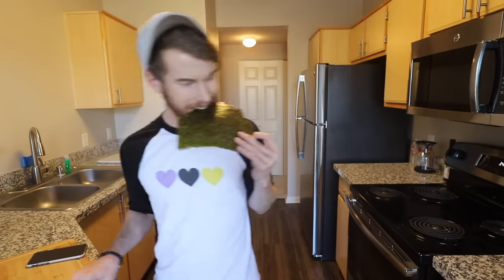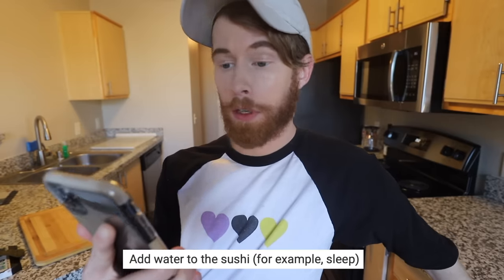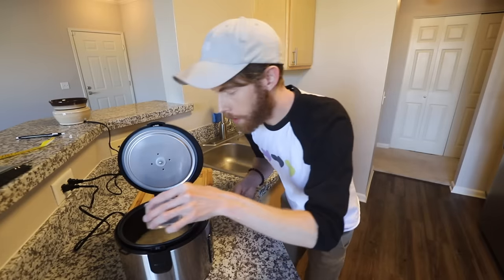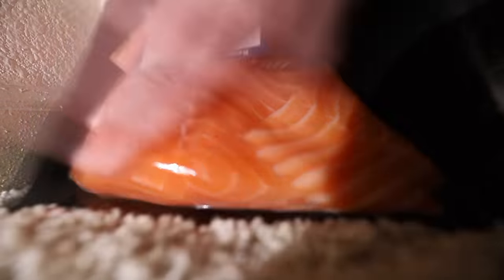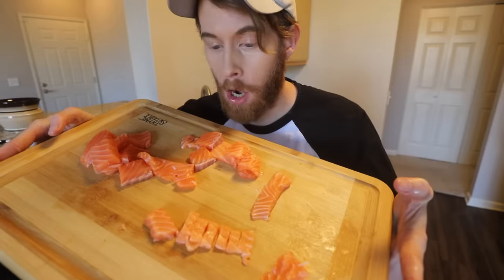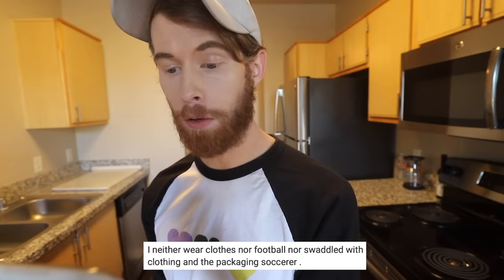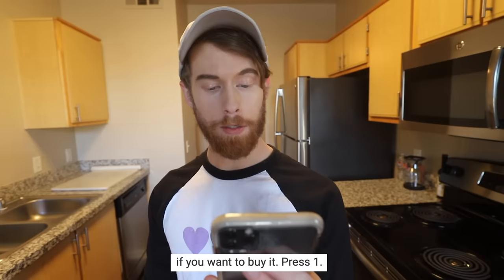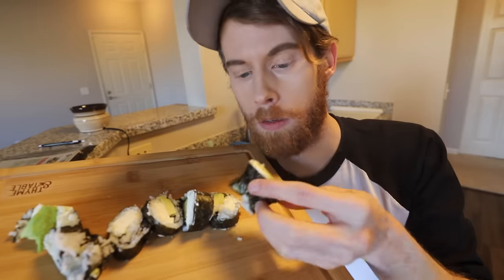GOOGLE TRANSLATE MAKES SUSHI!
And I get food poisoning..